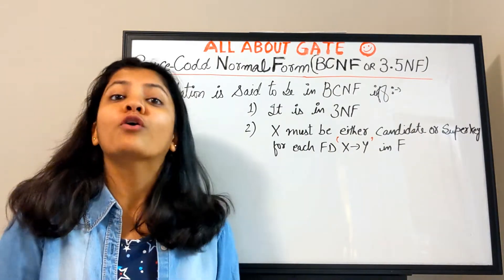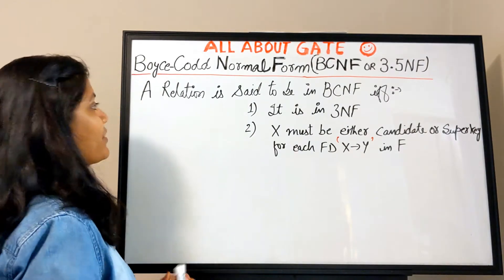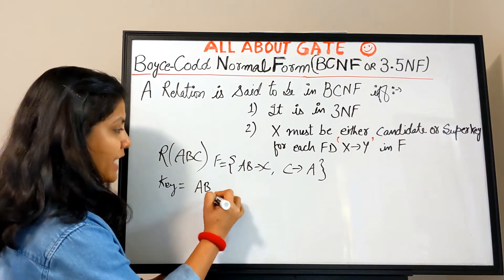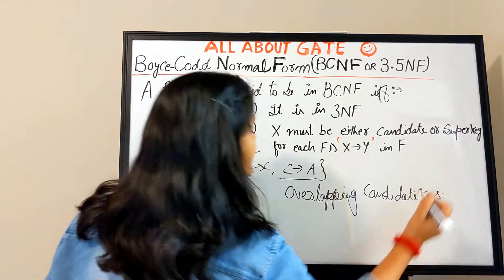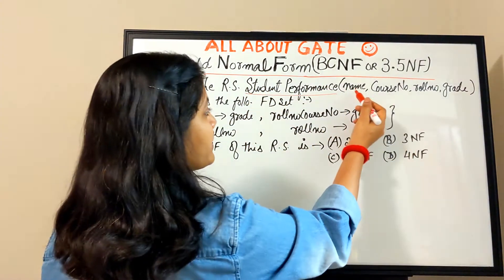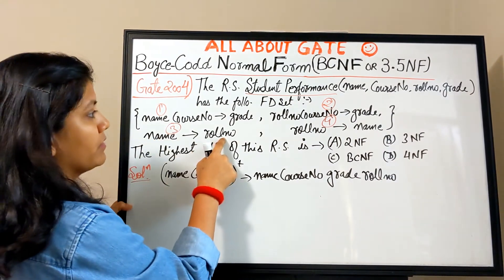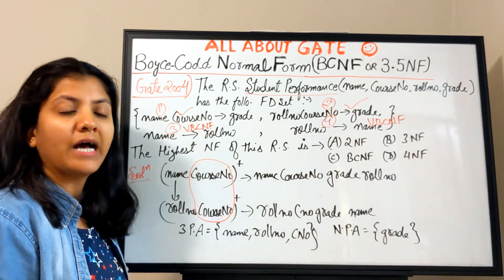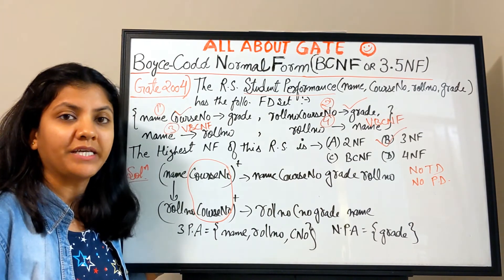BCNF Boyce Codd Normal Form | 3.5NF & Overlapped Candidate Keys | DBMS Session 24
In this video we will understand 3.5NF(BCNF) which is Boyce Codd Normal Form & will solve GATE 2014 question to apply the concept learned.